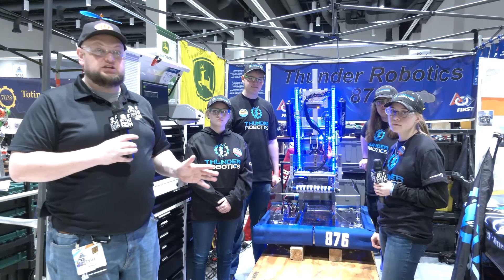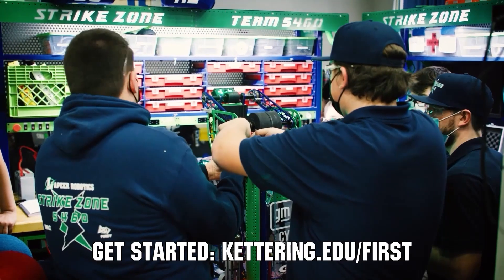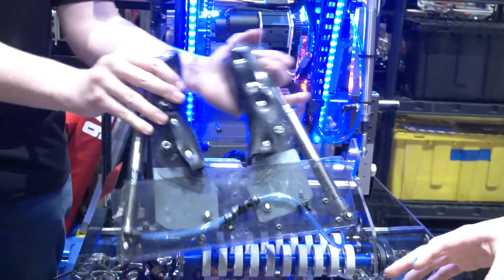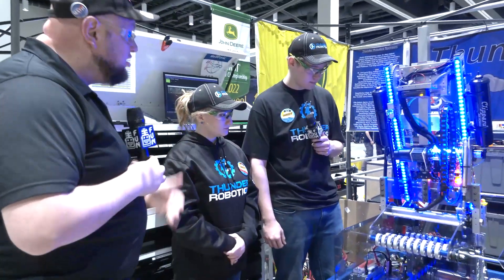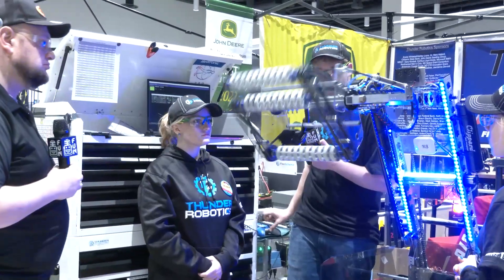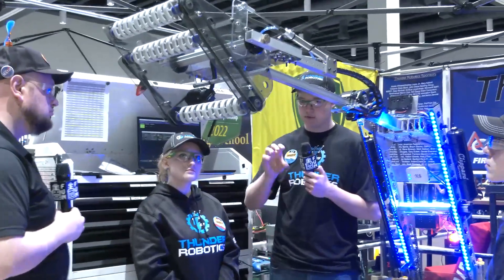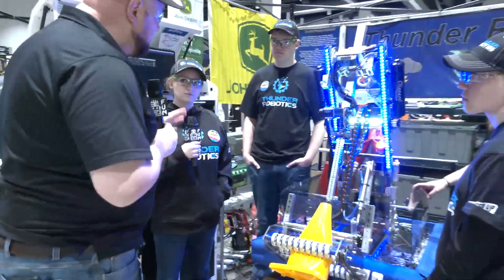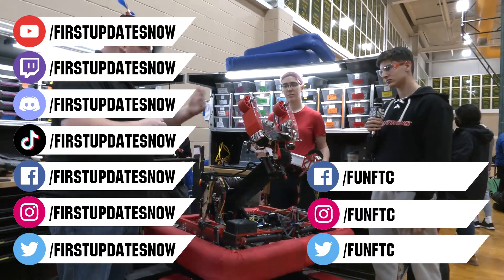Behind the Bumpers | 876 Thunder Robotics | Charged Up Robot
876 Thunder Robotics took the win at the North Star regional! This team worked a lot on improving their entire game piece manipulator system from their intake to stabilizing their arm and more. Hear what went into this Charged Up robot on Behind the Bumpers.